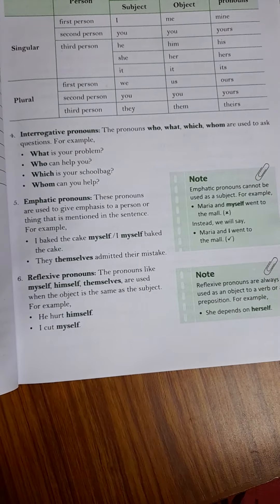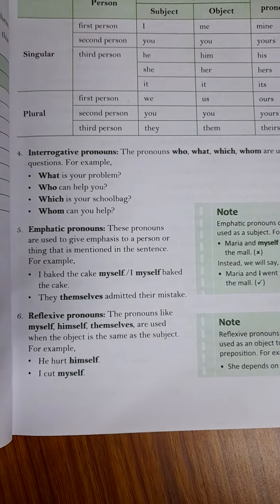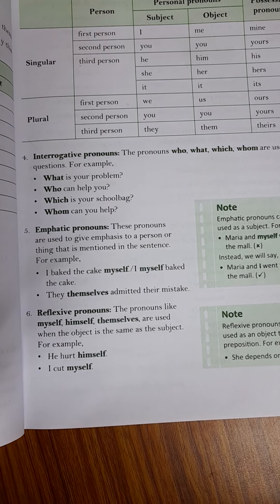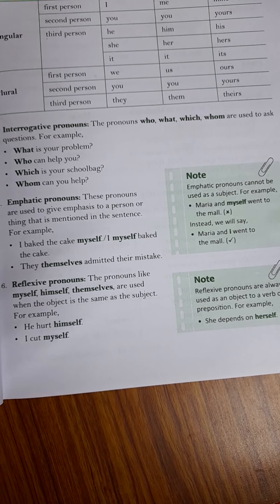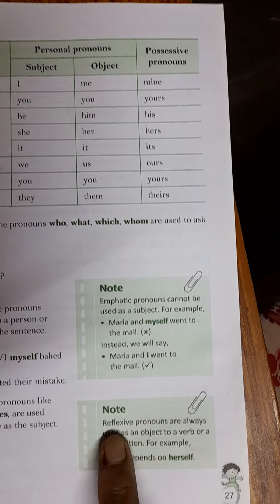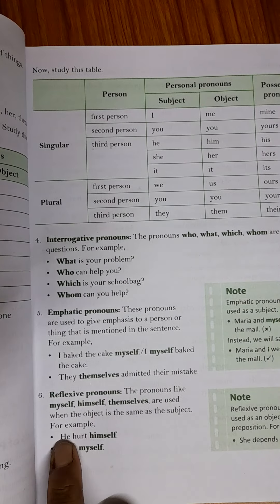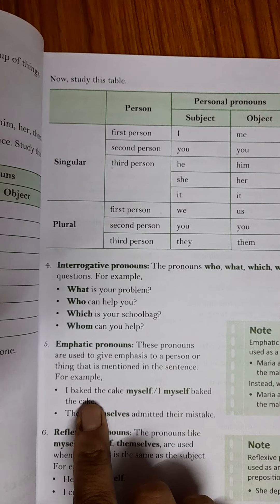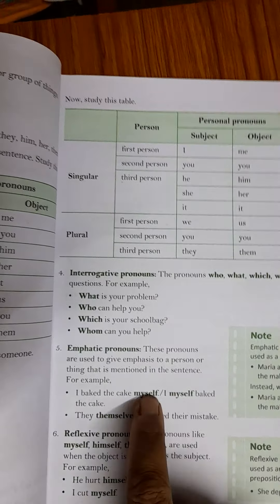class 6 difference between emphatic n reflexive pronouns . English language.